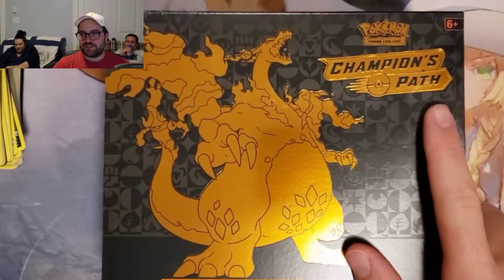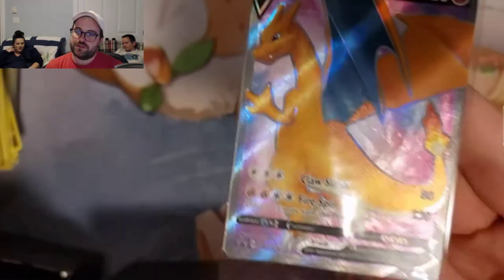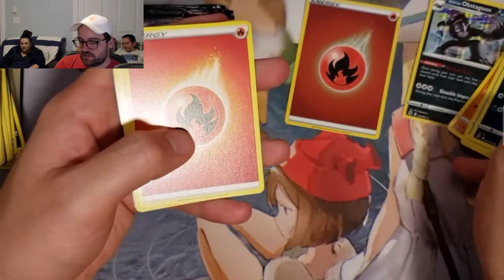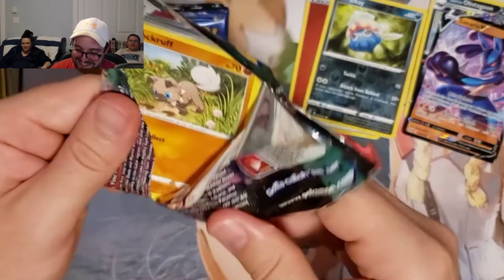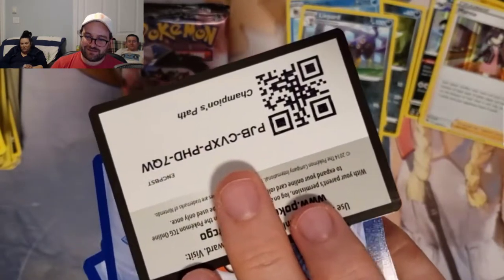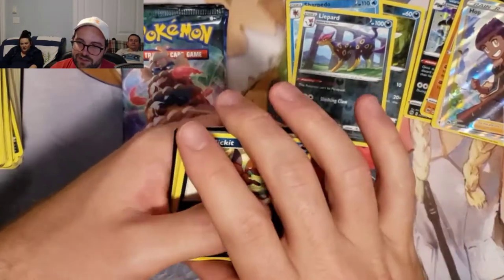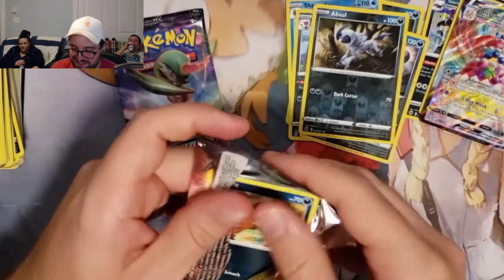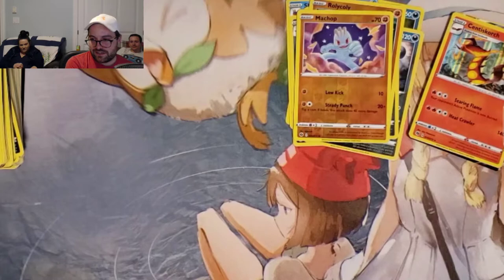Champion's Path Elite Trainer Box Opening - Mike's Charizard Hunt # 7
Box 7/10 from a full case. Searching for the elusive charizards and making progress on set completion. Pokemon card opening.